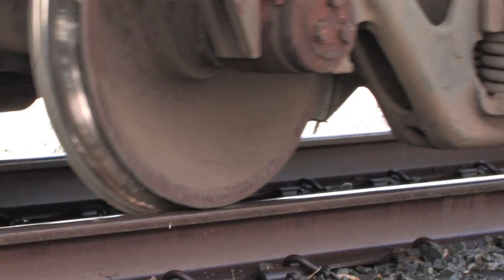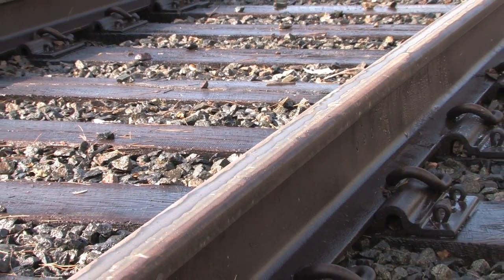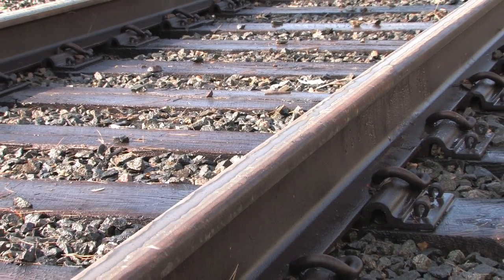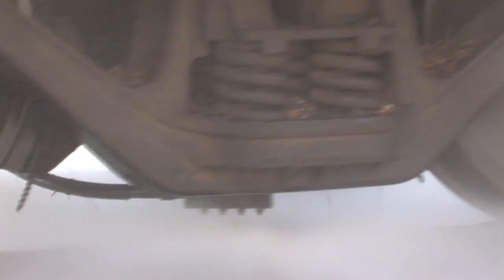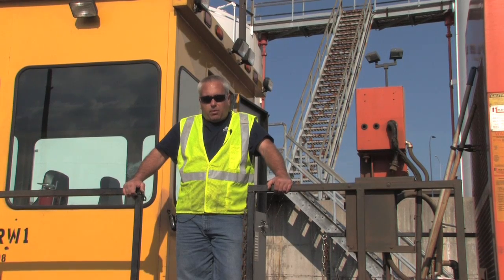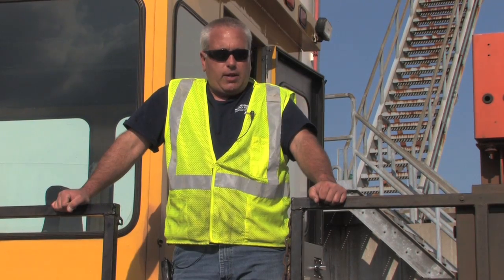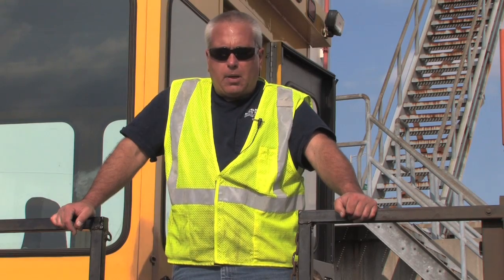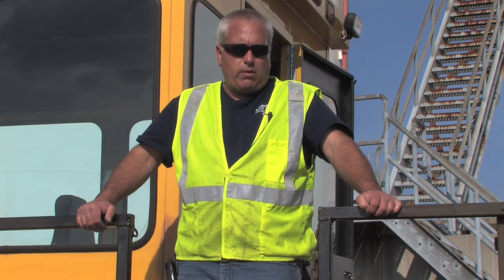MBCR: Pressure Washer Demonstration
Here is a short video we shot a few years back for Massachusetts Bay Commuter Rail (MBCR).  We recently made a few minor edits to the content for MBCR and their customers as they prepare for the upcoming Fall & Winter seasons